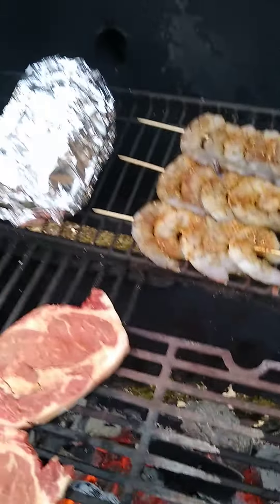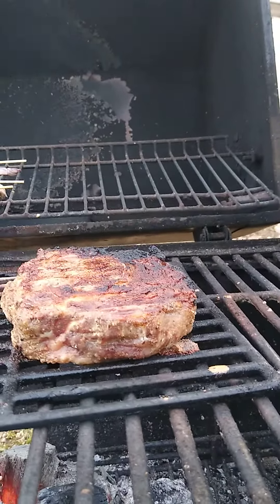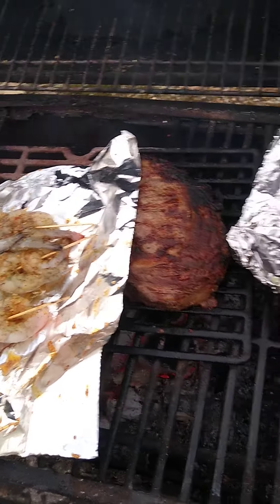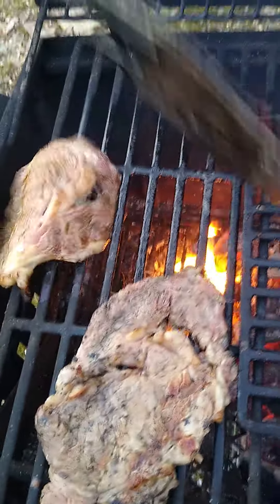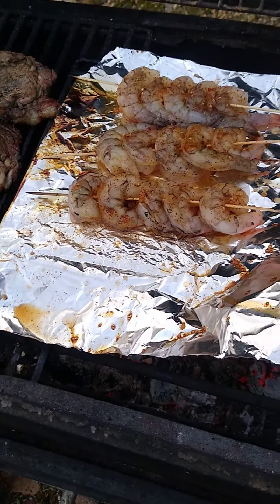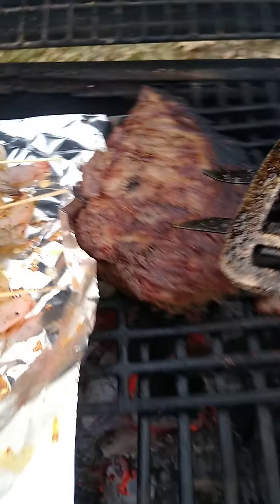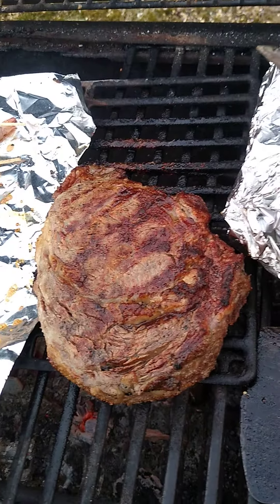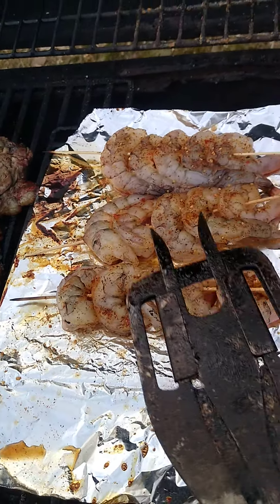grilling shrimp steak and potatoes volume 2, gordon ramsay style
continue cooking